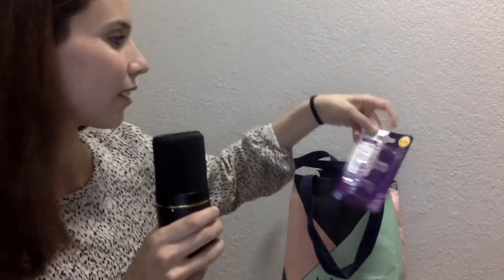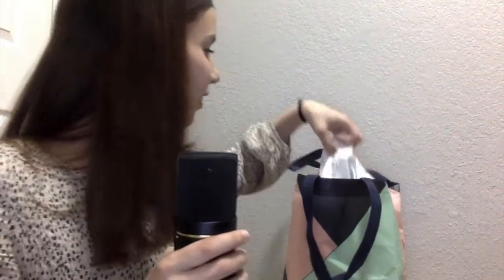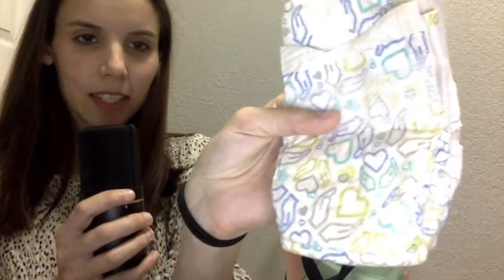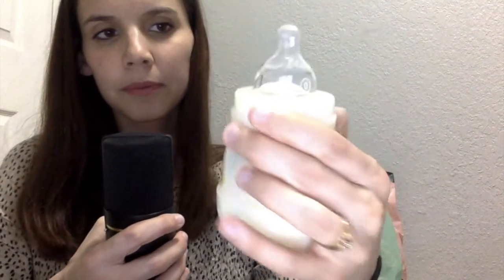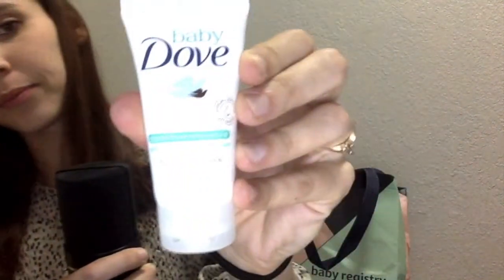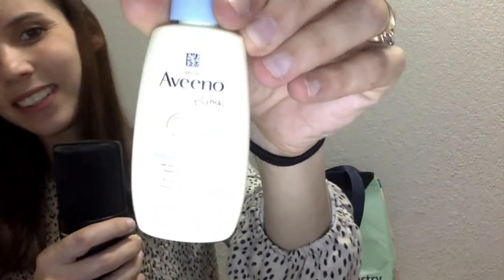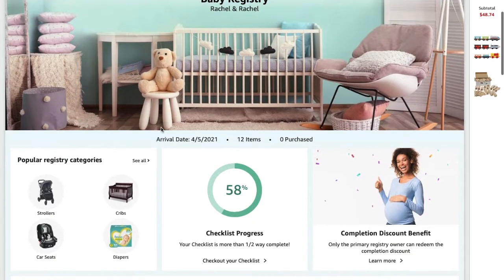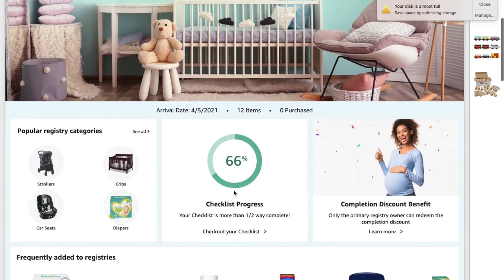What Comes In The Amazon Baby Welcome Box??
I waited for years until I finally decided to attempt to get it and I finally did it! I hope that this gives you an idea of what to expect to receive when you get yours!

Background music in video: Vacation- Scandinavianz